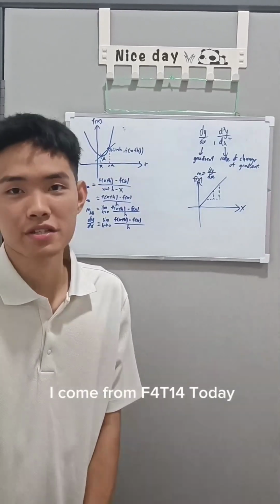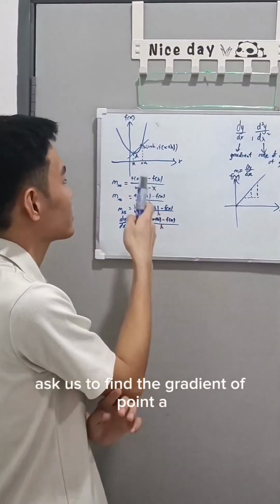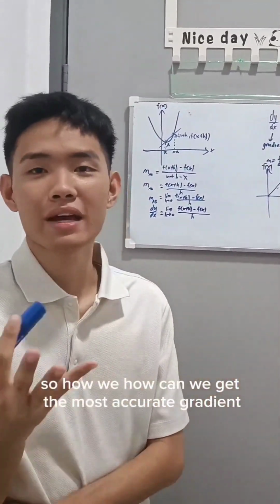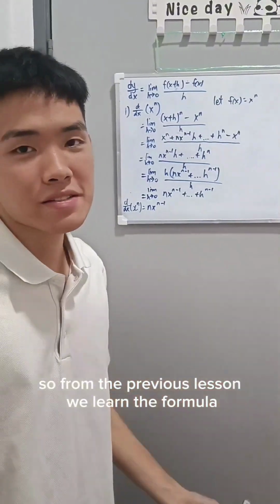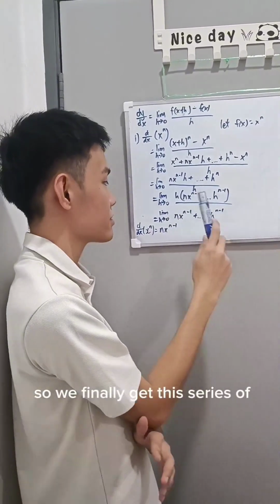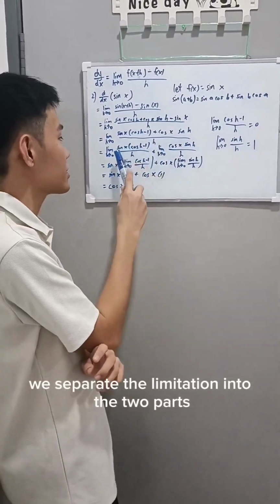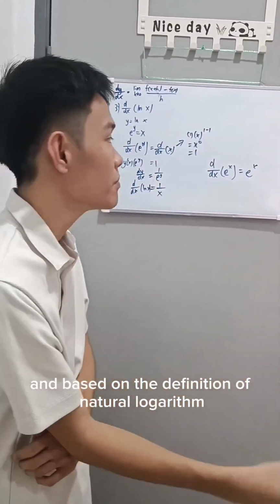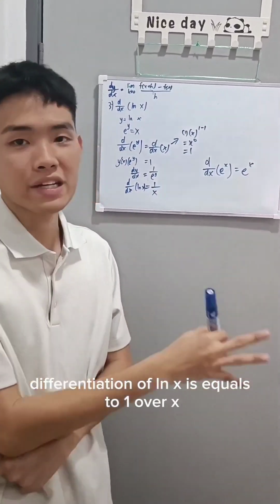What is Differentiation？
first video for Pal Math
just personal opinion
if incorrect pls forgive and remind